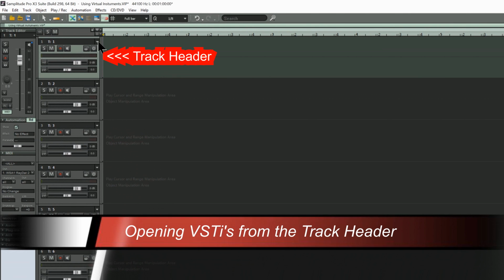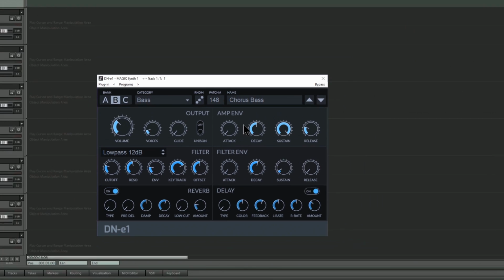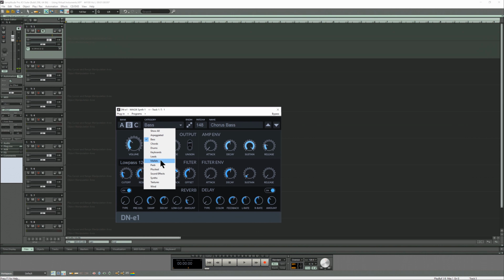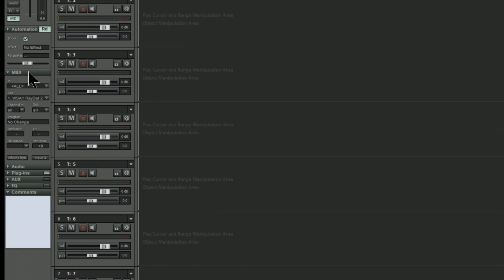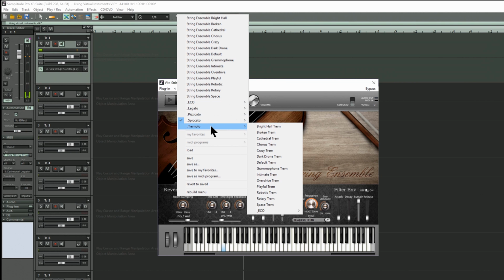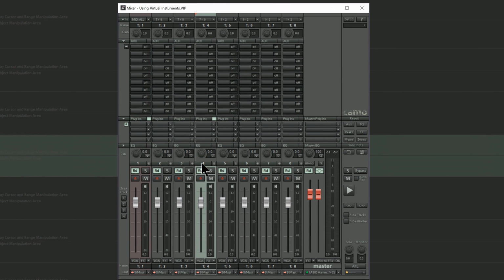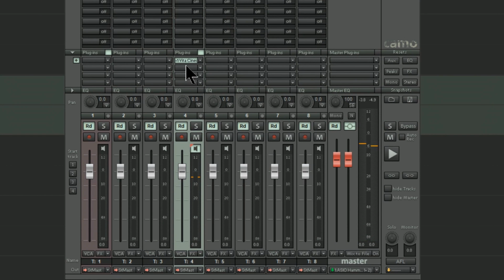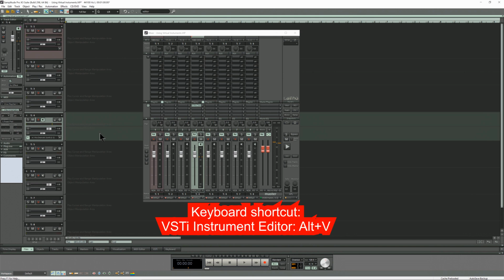Samplitude Pro X3: Using Virtual Instruments (VSTi's)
This is a tutorial to help those who are unfamiliar with using MIDI and virtual instruments and for those who have never used a DAW before. It basically shows you 3 different ways to insert VSTi plug-ins and choose the presets. This technique works in Samplitude Pro X3 and Sequoia 14 and also earlier versions.